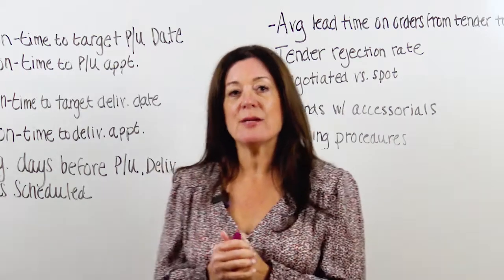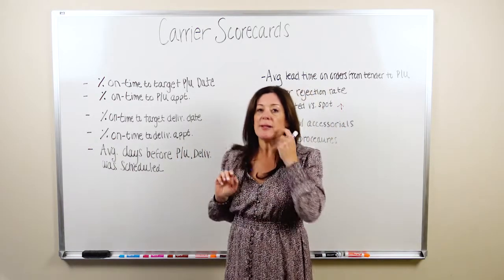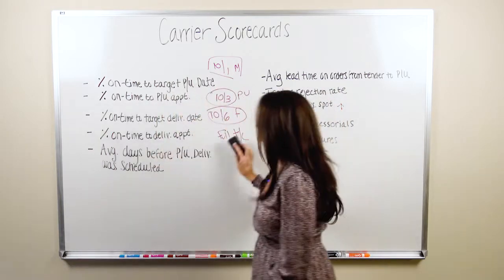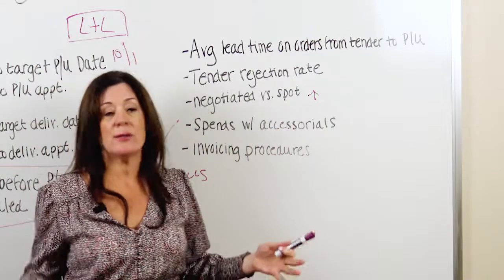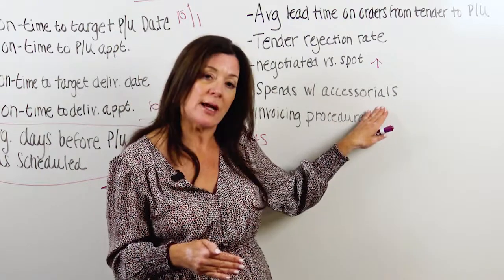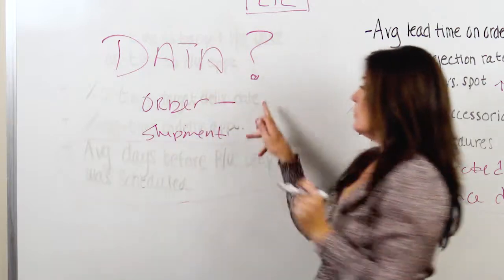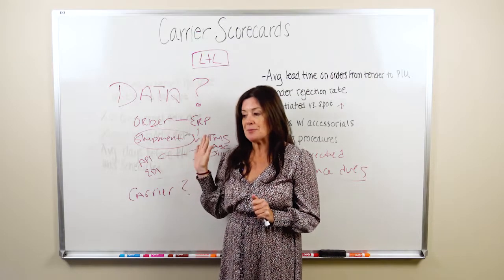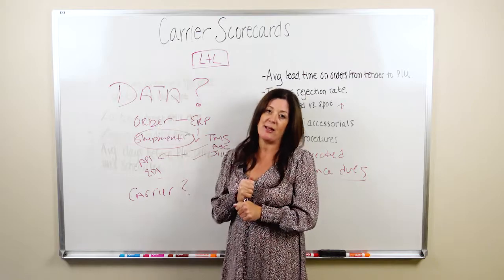Measuring carrier performance by scorecarding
Jill Clifford, freight expert, provides a detailed breakdown on measuring carrier performance by scorecarding.  She also provides some examples of where data wouldn't tell the whole story.